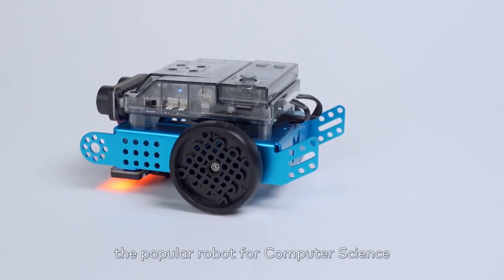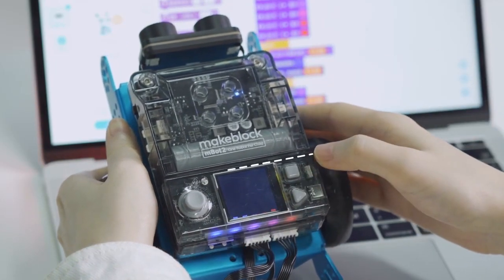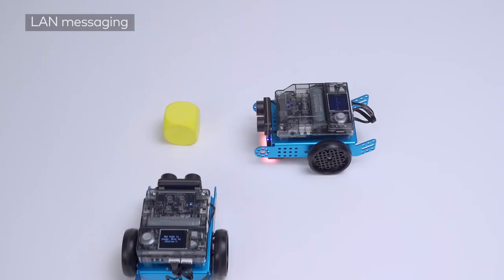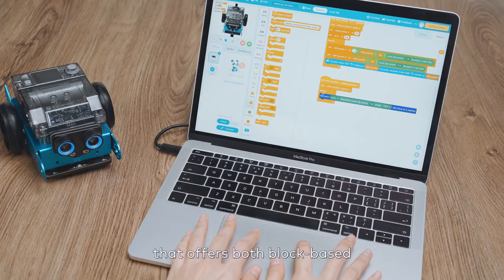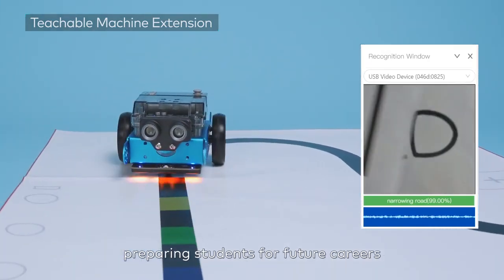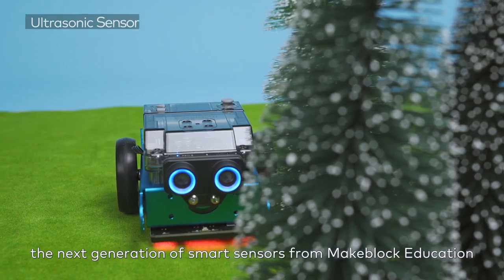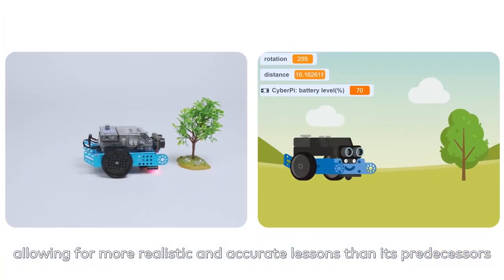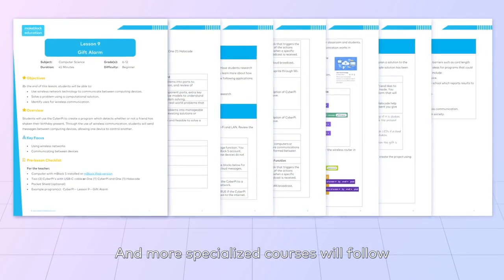NOVO produto Makeblock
A @Makeblock Education Europe vai lançar o seu mais recente BestInClass kit para as STEAM e as Ciências Informáticas no dia 15 de abril.